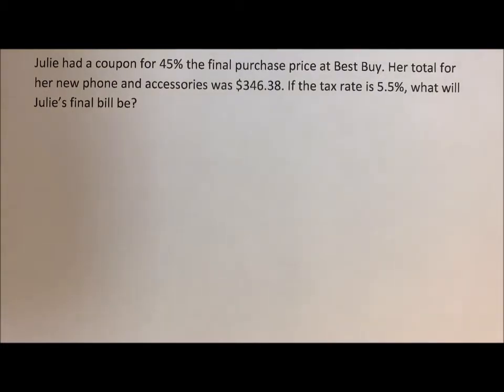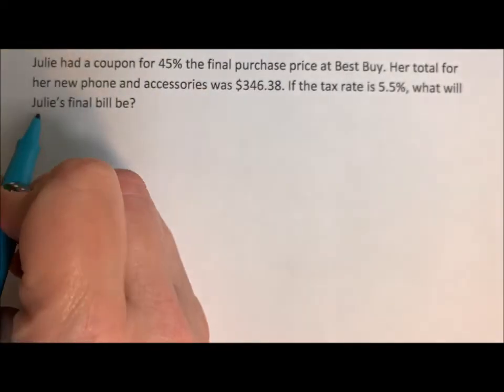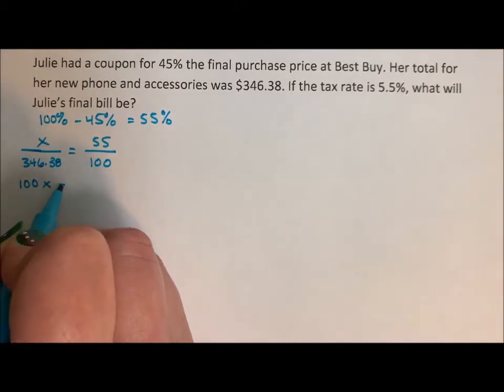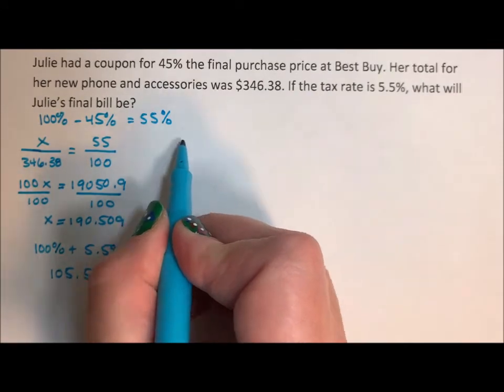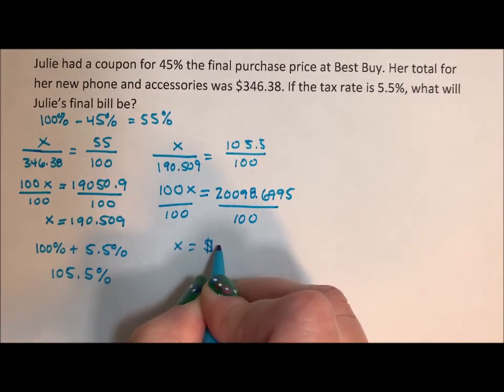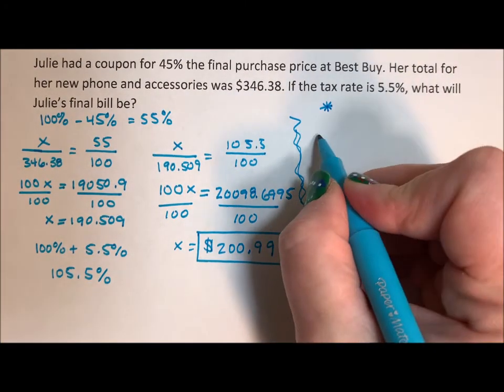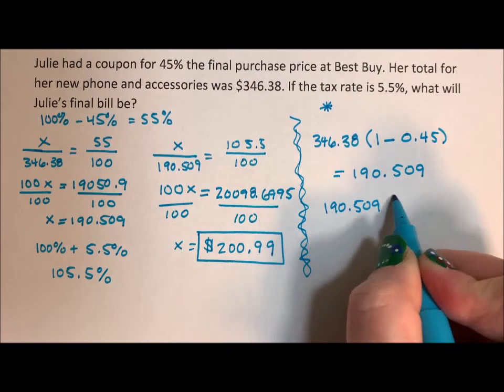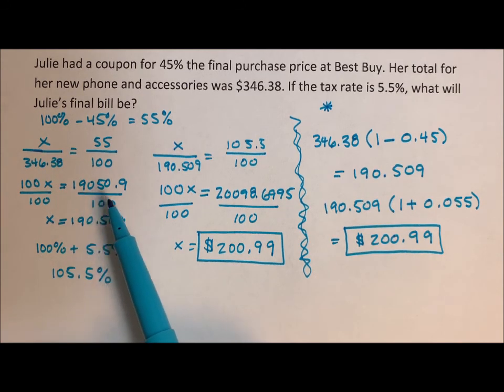Application Problem - Sales Tax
This video shows how to calculate a percent discount and then a sales tax. The method is both using a proportion for the percents and then using decimals: percent decay and percent growth.